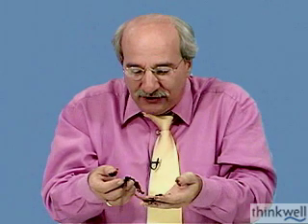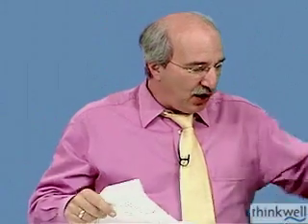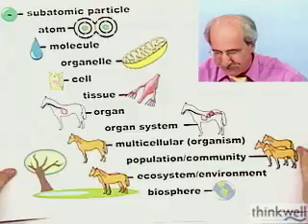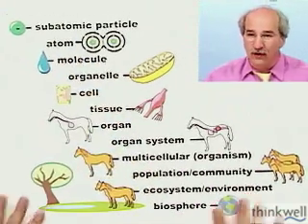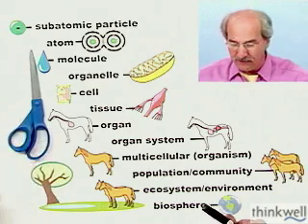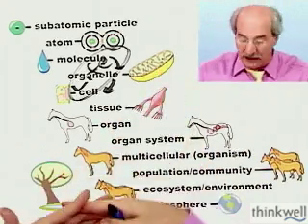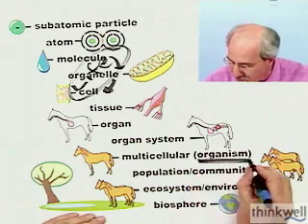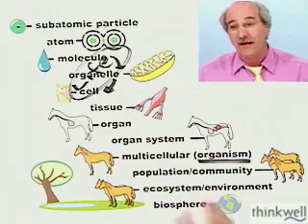Properties of Life, Part 1 of 2, from Thinkwell Biology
Try Thinkwell Video Biology for Free. Click this link to try Thinkwell free, no credit card required.